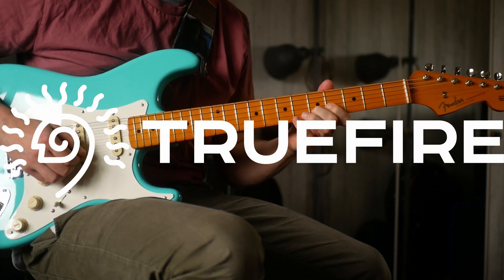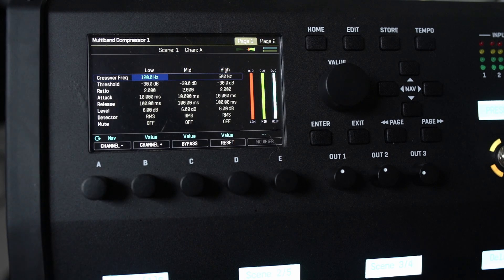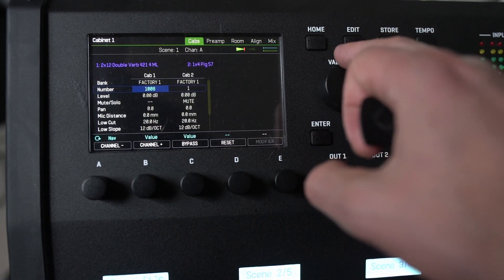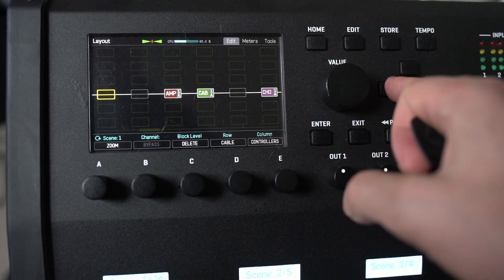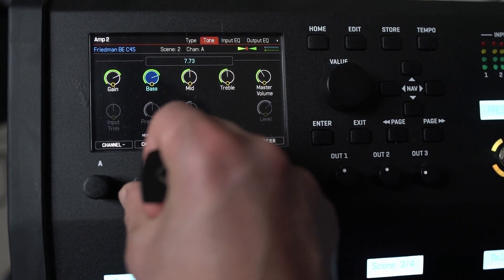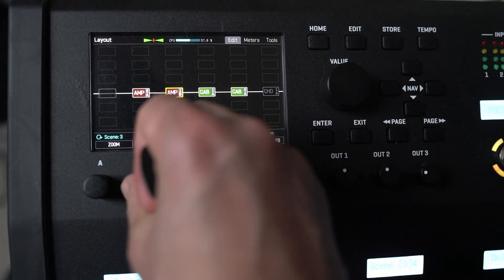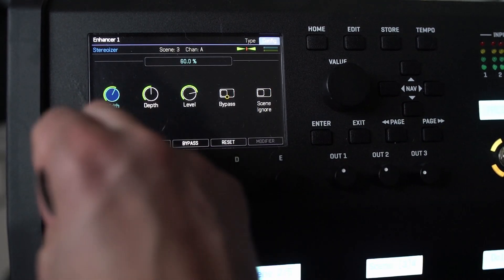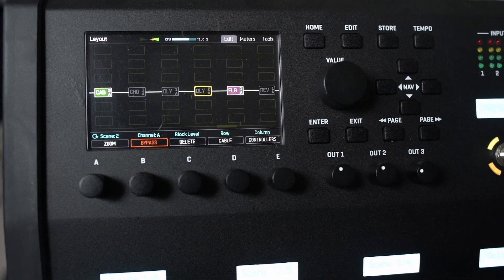The 80s Tones are STRONG in this One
This one was a request, so building an 80s style tone in the style of @thebandcamino

Let me know if you want me to drop this preset into the folder?